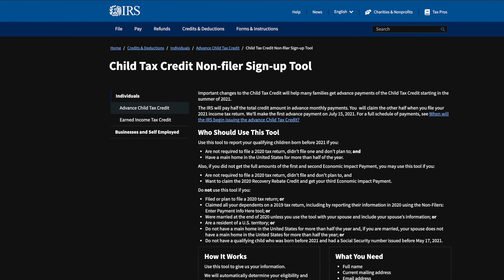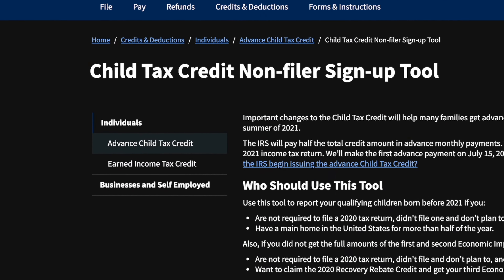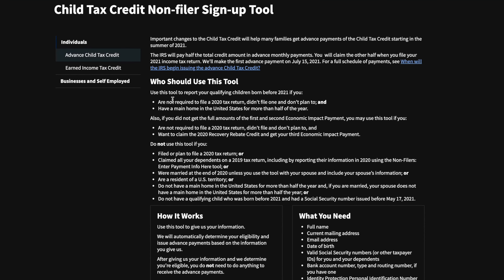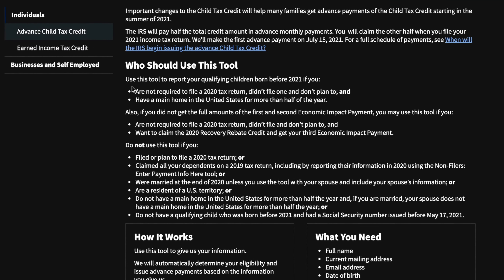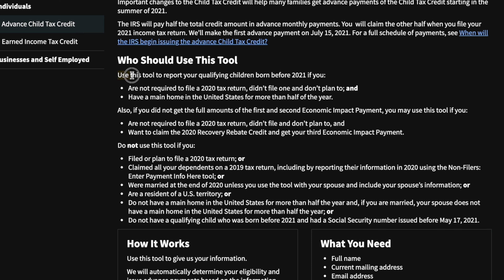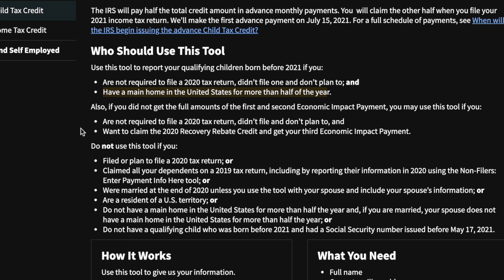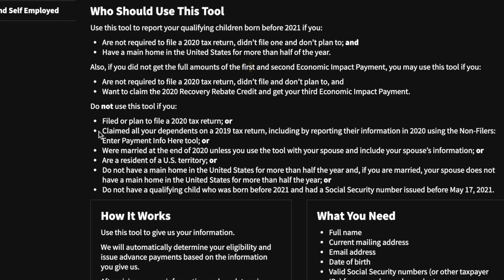Child Tax Credit Portal: IRS Drops First Portal!